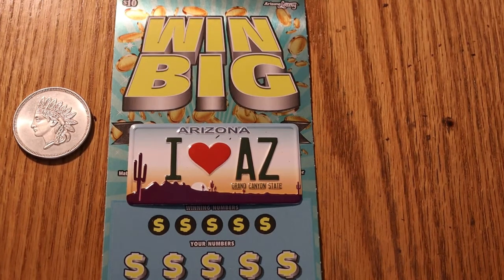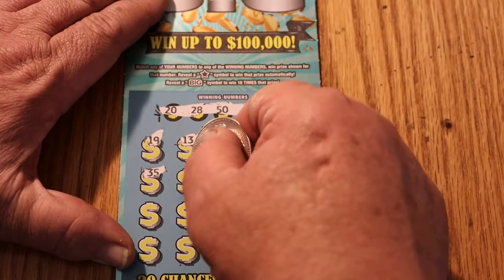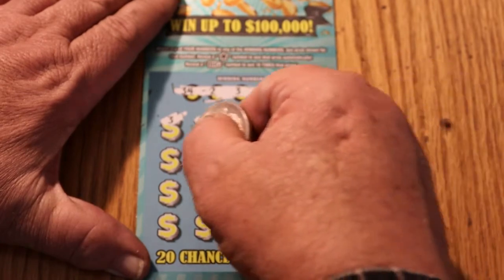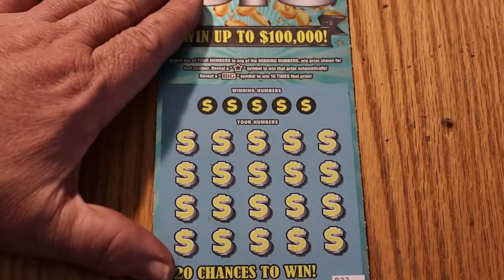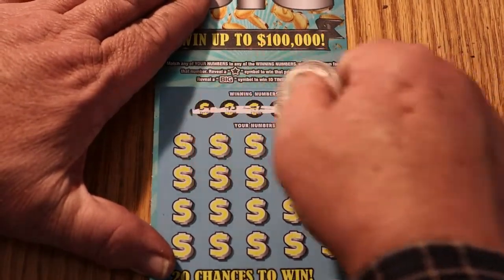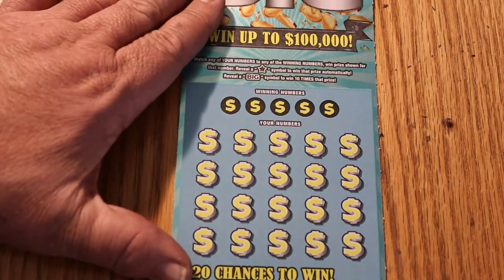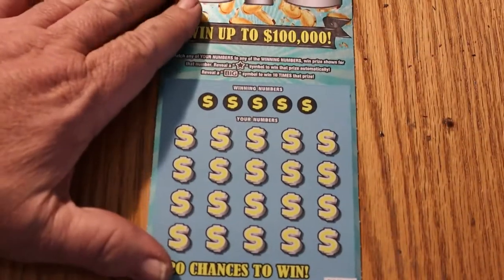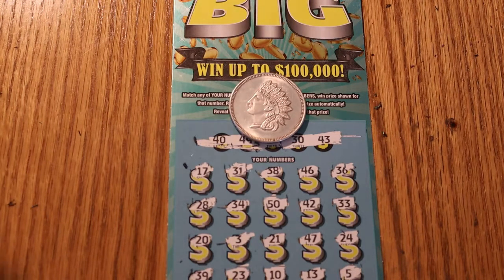Six $10 WIN BIG Scratcher Session 😎